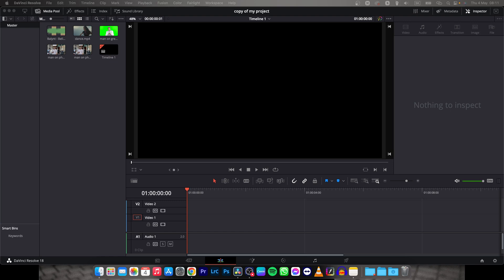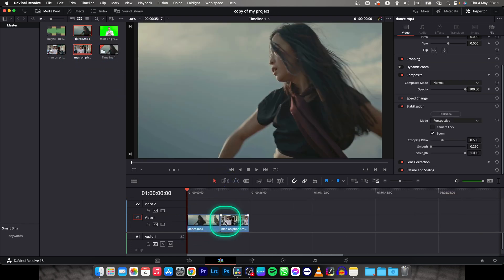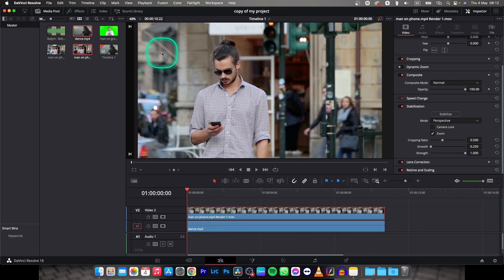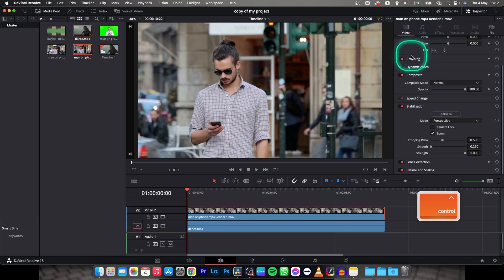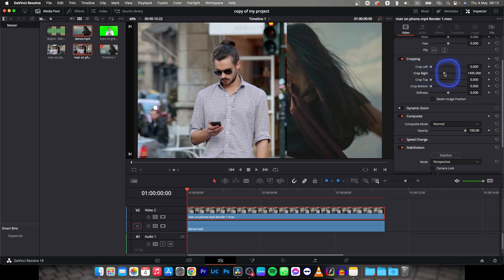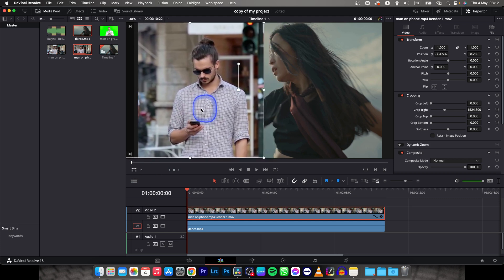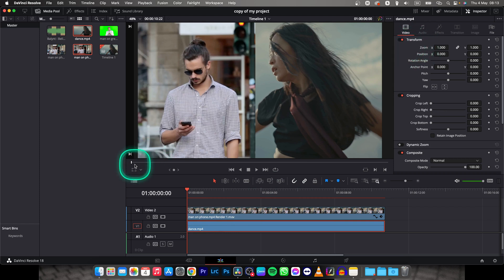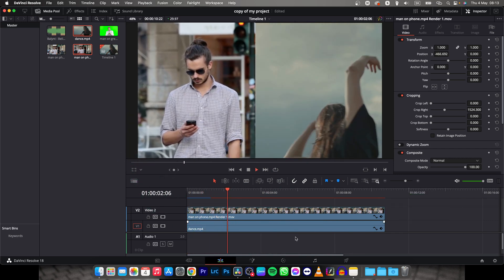How To Split Screen in Davinci Resolve 18 | Easy Split-Screen Effect | Tutorial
In this tutorial, you will learn how to create a split-screen effect in Davinci Resolve 18. Split-screen is a popular technique used in video editing to show two or more different clips simultaneously on the screen. It is often used in music videos, action sequences, and documentary films.

First, we will select the clips that we want to use in the split-screen effect and then place them on the timeline. Then, we will use the cropping tool to resize and position the clips side by side. After that, we will add a border or shadow effect to make the split-screen effect more visually appealing.

Whether you are a beginner or a professional, this tutorial will teach you step-by-step how to create a split-screen effect in Davinci Resolve 18.

How To Make a Split-Screen Effect in Davinci Resolve 18
Davinci Resolve 18 Tutorial: Split-Screen Effect
Create a Split-Screen Effect in Davinci Resolve 18 in 5 Minutes
Easy Split-Screen Effect Tutorial in Davinci Resolve 18
How To Edit a Split-Screen in Davinci Resolve 18
Davinci Resolve 18: Split-Screen Editing Tutorial
Split-Screen Effect in Davinci Resolve 18 - Step-by-Step Guide
How To Add Split-Screen Effect in Davinci Resolve 18
Mastering the Split-Screen Effect in Davinci Resolve 18
Davinci Resolve 18 Split-Screen: The Ultimate Guide